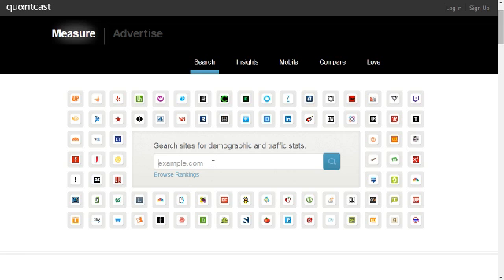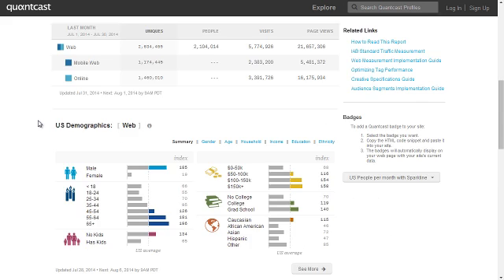How to Use HashTags for Your Business